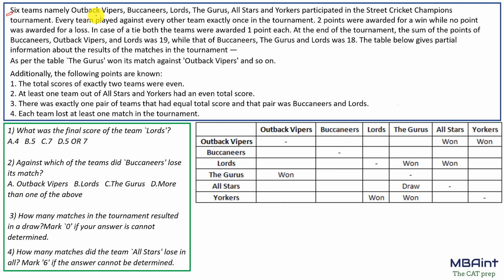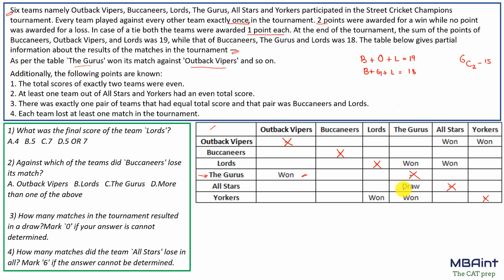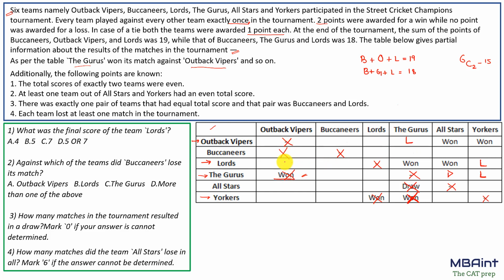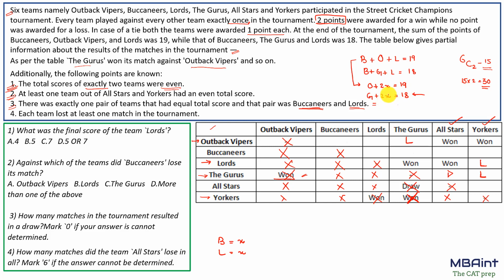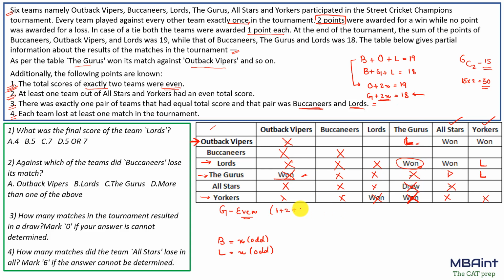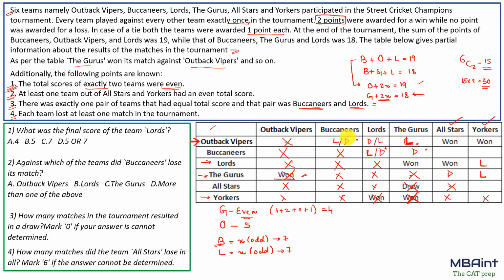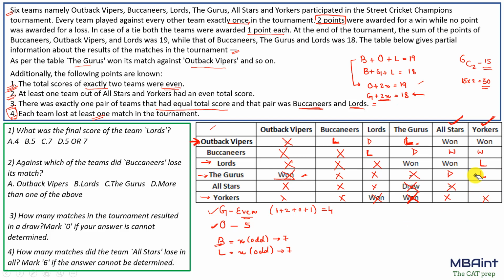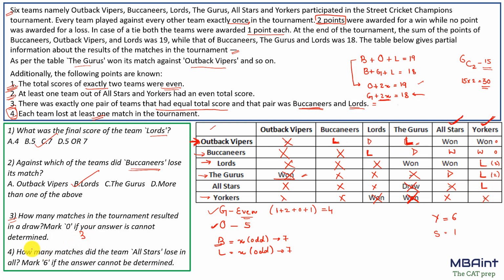Daily LRDI Practice - SIMCAT 10 | Games & Tournament